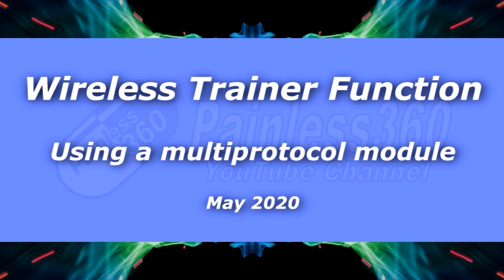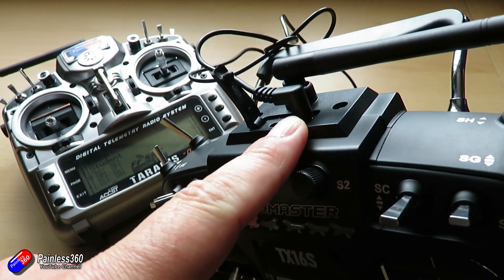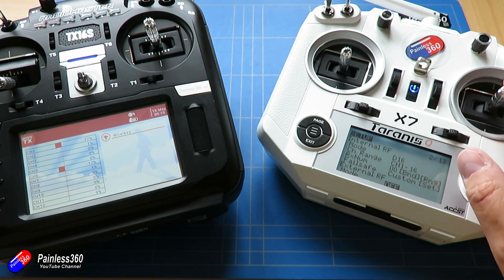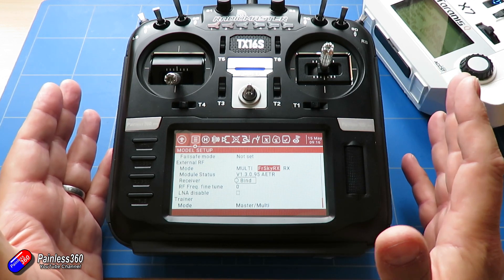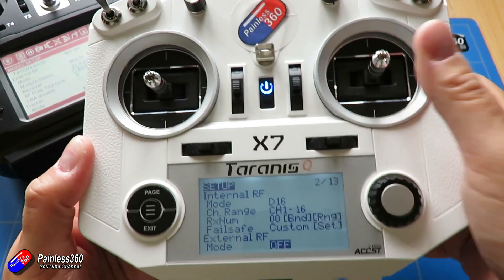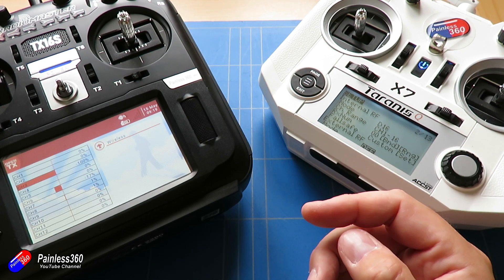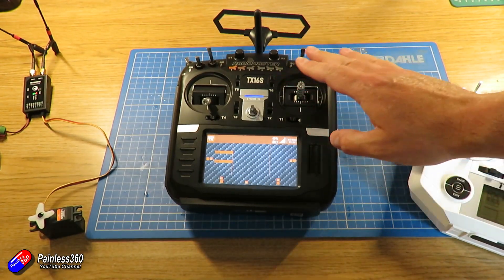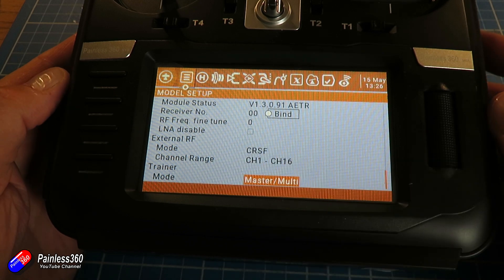Wireless Trainer Setup using a 4-in-1 Module (FrSky D16 radio and Crossfire too!)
Supported protocols for this feature include:
- FrSky d8, d16 v1, d16 v2.1 (shown in this video)
- Flysky AFHDS2a
- Bayang